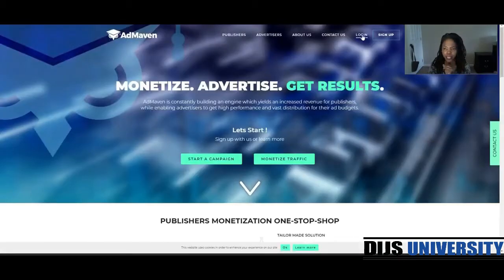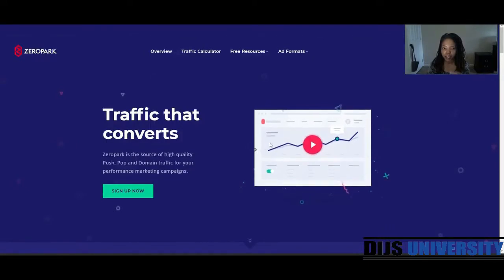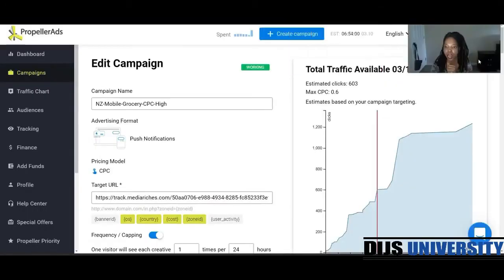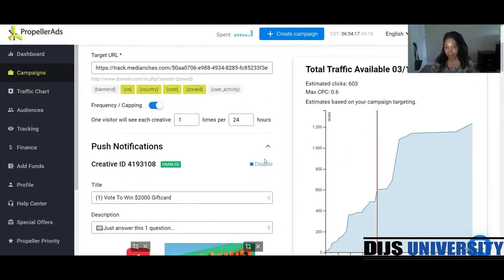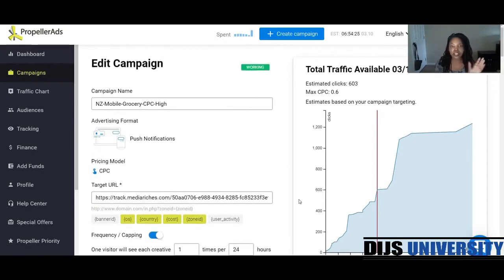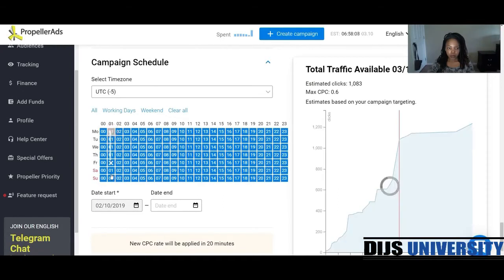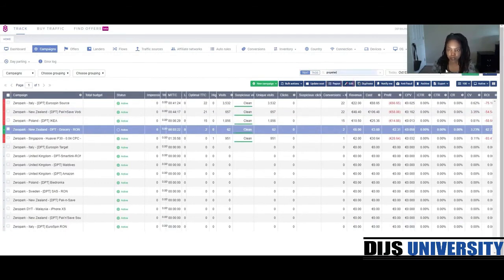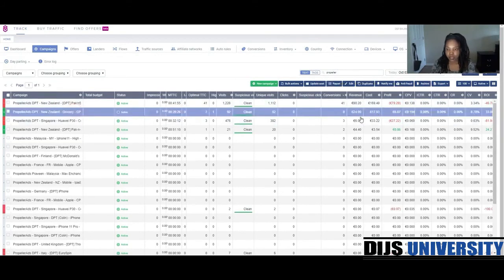How to Make Money With Push Traffic [Colin Dijs 3 Day Rule]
Do you want to know how to make money online with push traffic?

The 3 Day Rule eliminates any doubts you may have on whether you have found a campaign that you need to stop, continue to run, or get ready to scale. It gives you a simple system to follow so that's you know what your next steps should be after reviewing your data.

The beauty of these set of guidelines is it helps marketers running any type of ads for any vertical, niche, or traffic source, understand how to analyze data correctly to determine which campaigns will be profitable to scale.

So how does this all tie into the 3 Day Rule and how will this principle help you make money online?

Instead of price and quantity swap out price and quantity for ad spend and data.

Price represents the ad spend for your ads. The data you buy is represented by quantity. Your goal is to reach equilibrium so that you are not spending too much or too little for data for inaccurate quantities of paid traffic.

The ultimate goal is to buy traffic at to collect the most amount of accurate data possible at the lowest cost. In return, you should be able to review the minimum information needed to make a data-driven decision or minimum viable data.

The minimum viable data you review after completing the 3 Day Rule will help you determine if you needed to stop, scale, or continue running your campaign.

Why The 3 Day Rule Helps You Achieve Profitability
You need an anchor to keep your emotions at bay when things don't go as planned with your campaigns.

Assumptions will hurt your campaign. You can risk getting inaccurate data that you cannot analyze by stopping your campaigns too soon if things are not going as planned.

If you happen to be more optimistic than practical and think that you are supposed to immediately start getting conversions for every campaign that you run, then the 3 Day Rule will bring you back to reality.

As a beginner, with the 3 Day Rule, you can test a new offer or vertical on an economical budget as well. This in return will help increase your profit margins as a beginner.

When To Stop, Start, or Scale Your Campaigns
You should have a complete overview of the potential of a campaign being profitable within the 3 day period.

The data that you should monitor closely is your CPC, Link Clicks, and Conversions.

Things like CTR (click-through rate), Landing Page CTR, EPC (Earnings per click), and ROI (Return on Investment) are important, but those should be reviewed at a glance until you reach the 3rd day.

As you are monitoring your costs, impressions, and CPC, you need to keep track of how many conversions you have received throughout the life cycle of your campaign.

For each ad set, follow these conversion guidelines. If you have:

8 conversions or less you need to stop or kill that campaign
9 conversions mean you should be at break-even, keep running the campaign and optimize
10 or more means you should be profitable, it's time to scale.